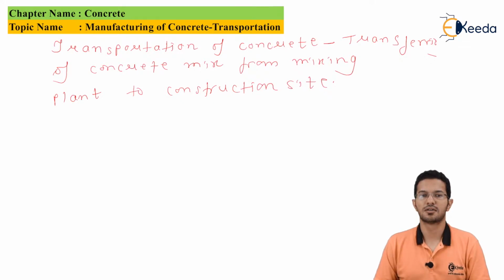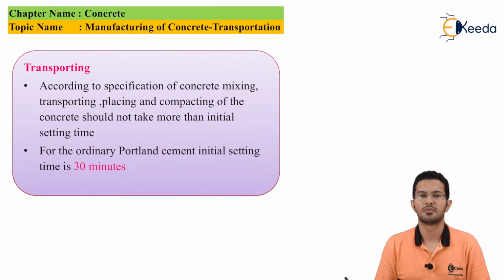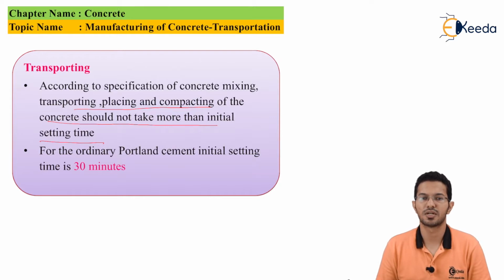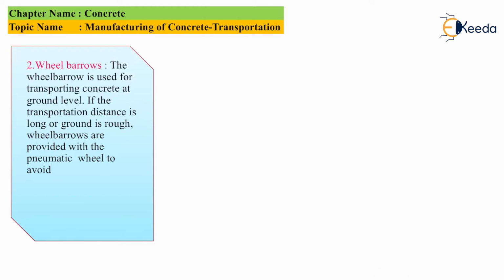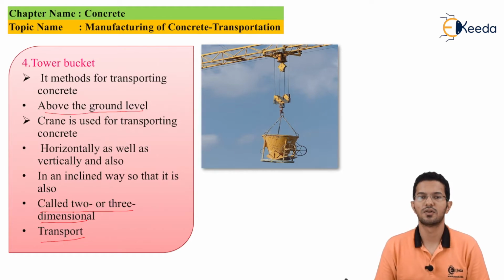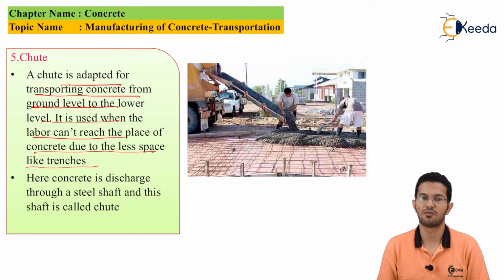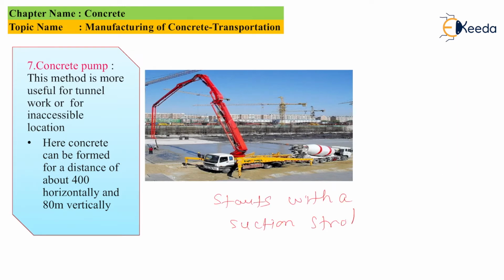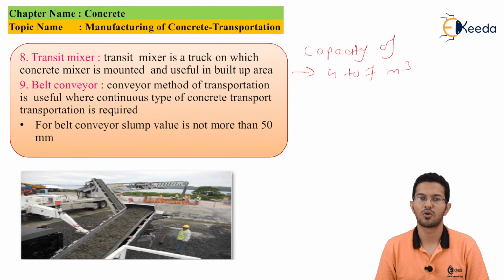Manufacturing of Concrete Transportation